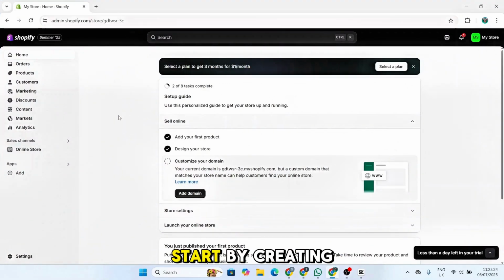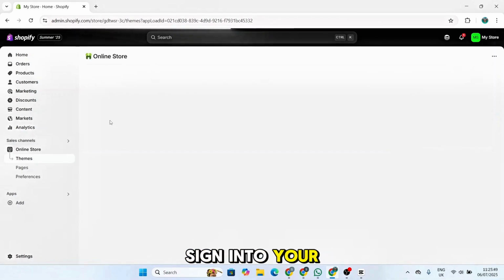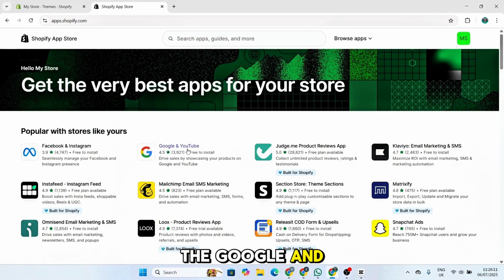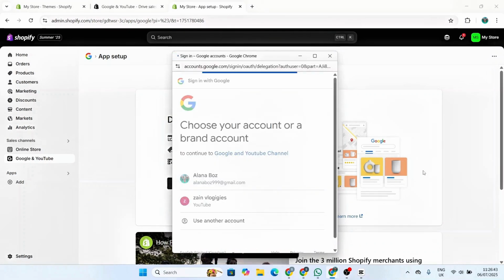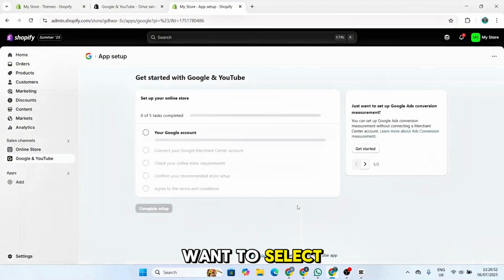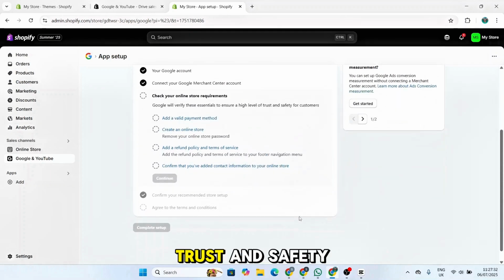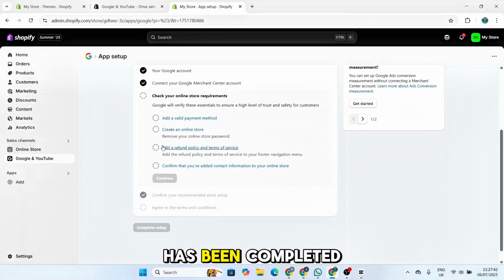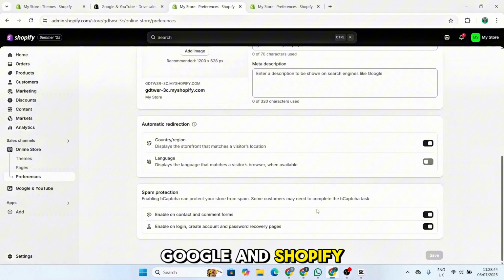How to Connect Google Analytics on Shopify (2025)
Want to track your Shopify store’s traffic and sales like a pro? This 2025 guide shows you exactly how to connect Google Analytics (GA4) to your Shopify store in just a few minutes.

In this video, you will learn:

- How to enable Google Analytics in your Shopify admin
- How to create a GA4 property and copy the measurement ID
- Where to paste the ID in Shopify preferences
- How to verify tracking and view key reports

Unlock data-driven insights and start optimizing your store today.